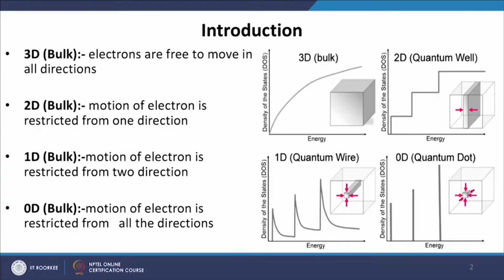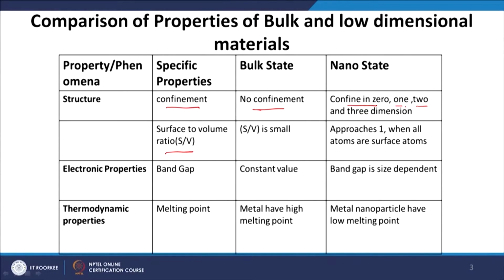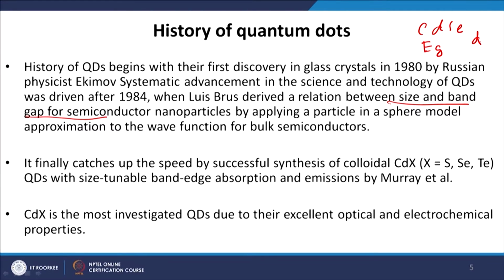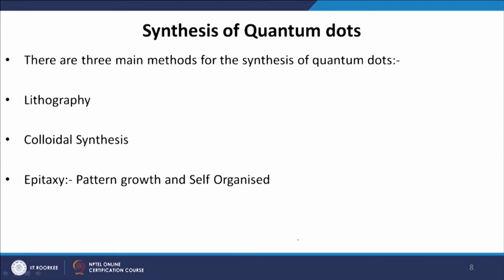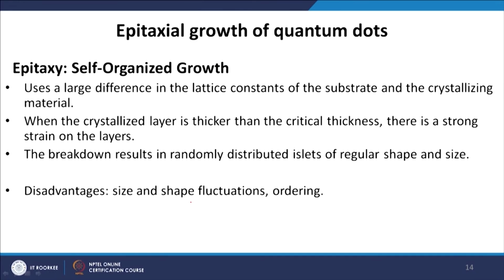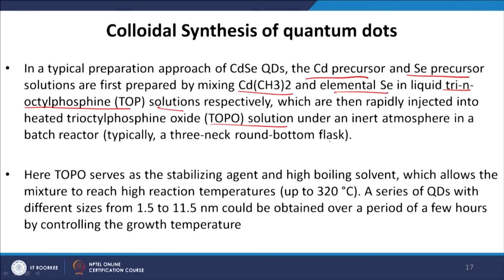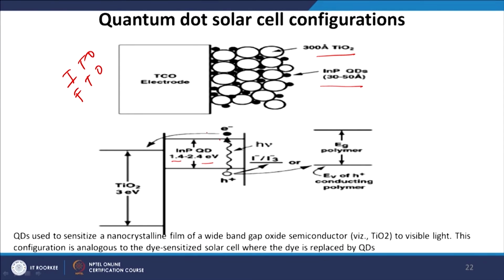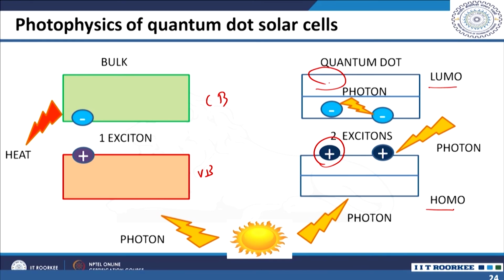Quantum dot solar cells